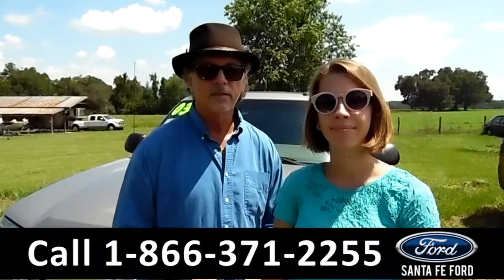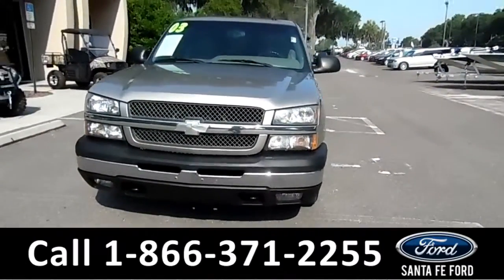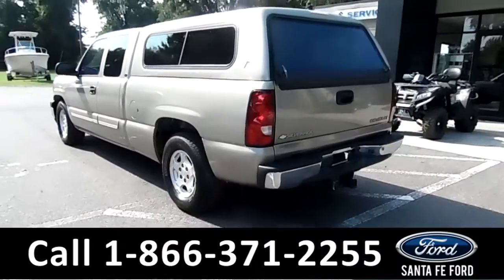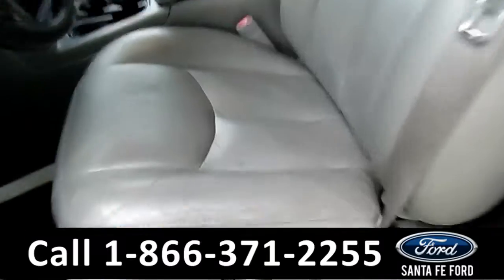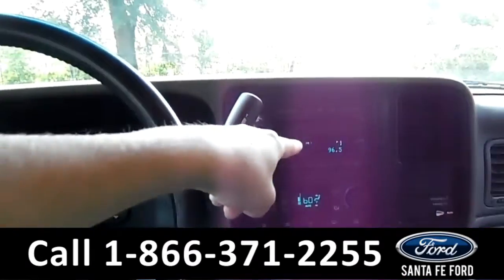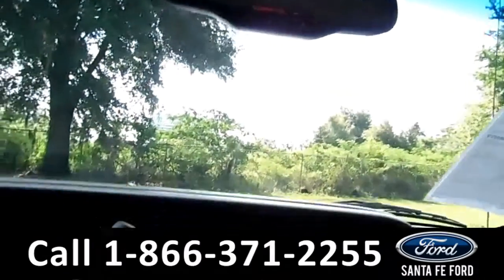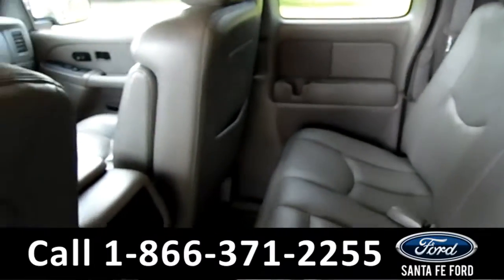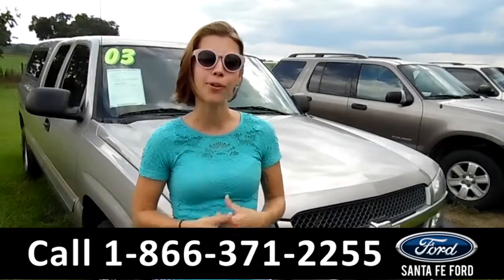Chevrolet Silverado 1500 Gainesville Fl 1-866-371-2255 Stock# G-36110P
Chevrolet Silverado 1500 Gainesville Fl 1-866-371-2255 Stock# G-36110P Here's the LINK!

Year: 2003
Make: Chevrolet
Model: Silverado 1500
Location: Gainesville, Fl
Engine:
Trans: Automatic
Exterior: Champain Metallic
Miles: 69,593

video videos MAKE MODEL MODEL Gainesville Fl